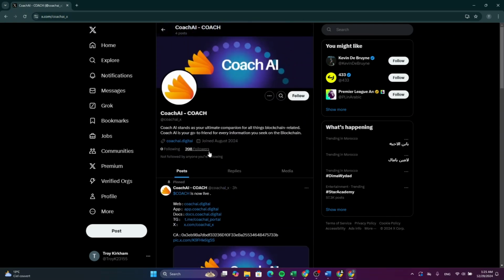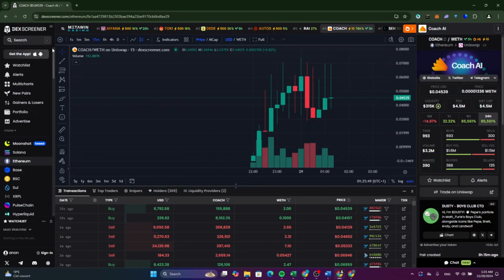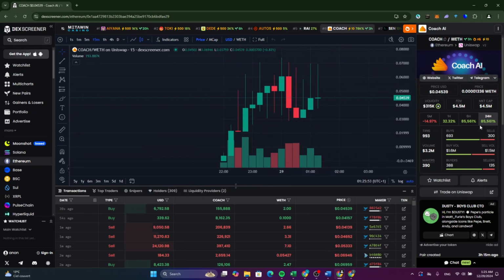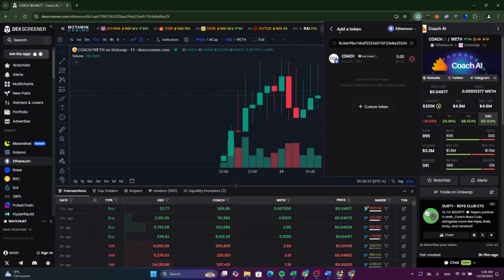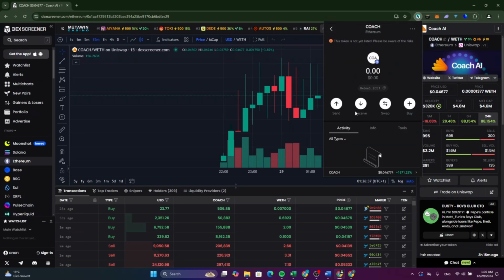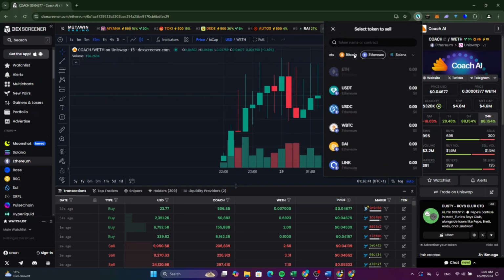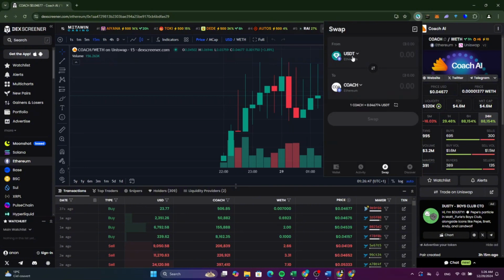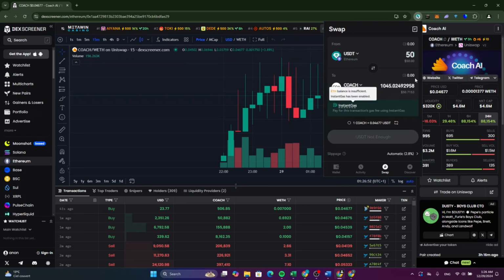How To BUY $COACH - Coach AI TOKEN CRYPTO COIN IN 60 SECONDS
Learn How To BUY $COACH - Coach AI TOKEN CRYPTO COIN . This video will cover everything that you need to know and help you solve your problem quickly.
Stay till the end of the video to find out How To BUY $COACH - Coach AI TOKEN CRYPTO COIN.

Did you learn How To BUY $COACH - Coach AI TOKEN CRYPTO COIN ?

Do you want to see another video about How To BUY $COACH - Coach AI TOKEN CRYPTO COIN ?

Did you enjoy How To BUY $COACH - Coach AI TOKEN CRYPTO COIN ?